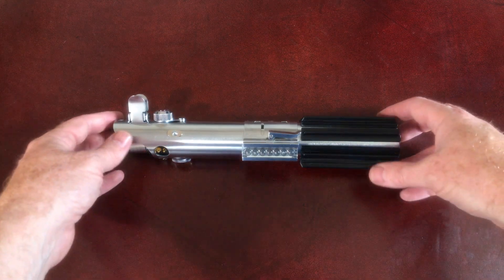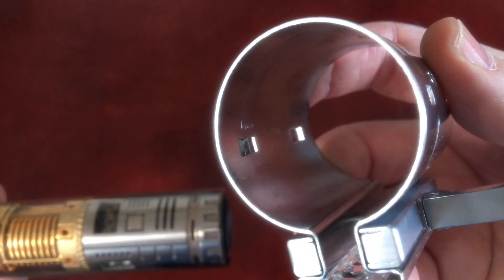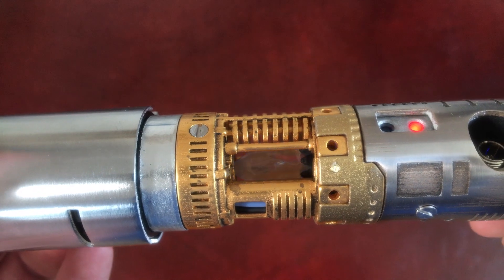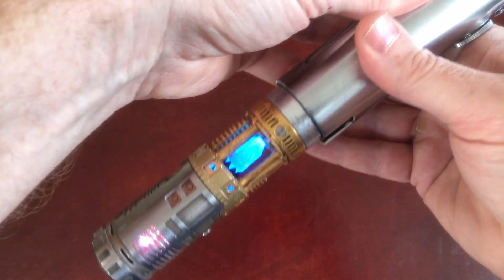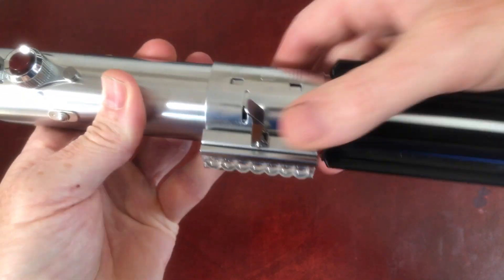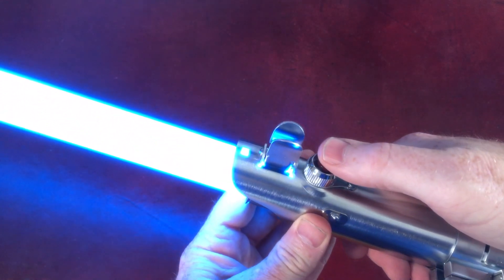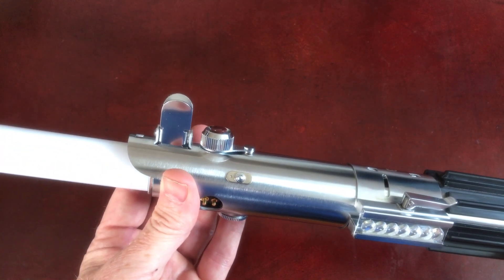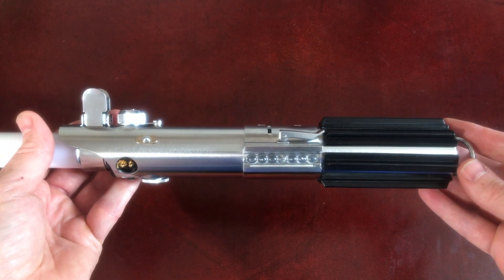Jason’s 89 Sabers Graflex Elite with Sabersense Master Chassis ANH